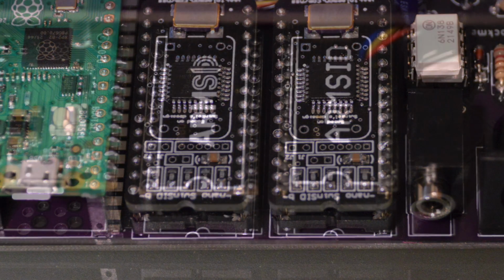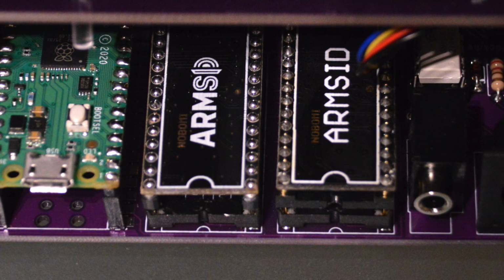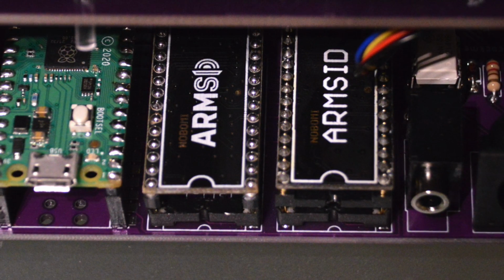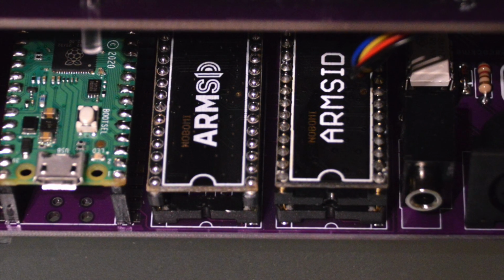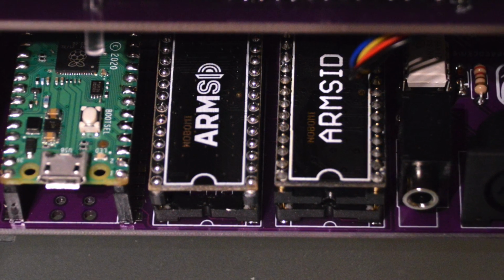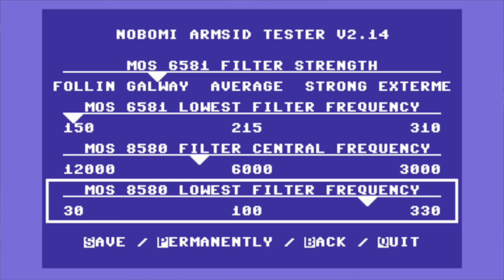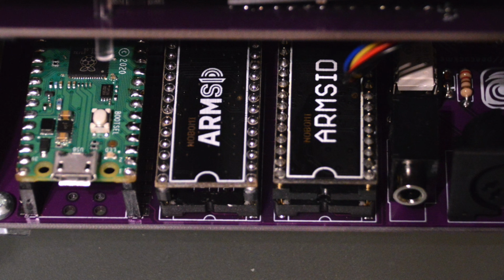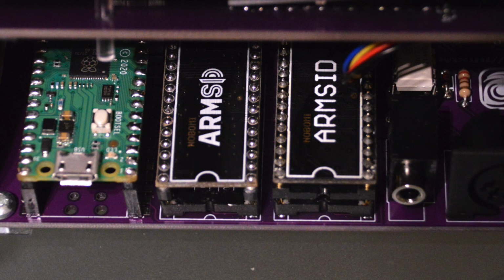ARMSID vs SwinSID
Since MIDISID now supports ARMSID as well as SwinSID, the natural question is 'what's the difference'.

Here's a detailed comparison with my conclusions at the end.